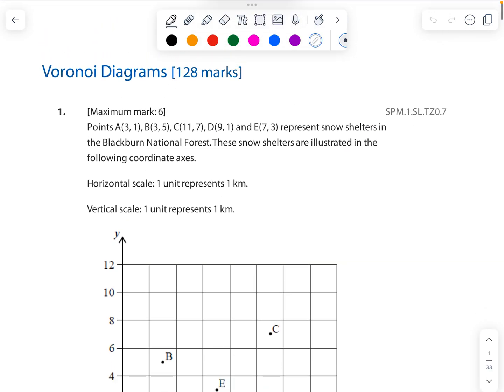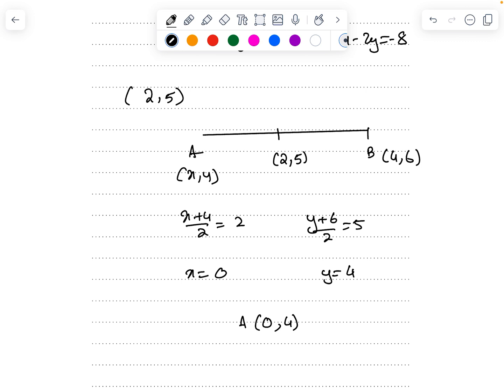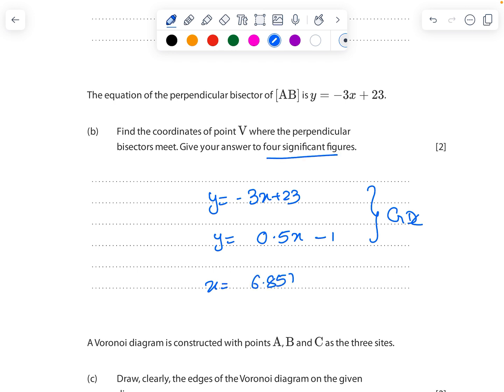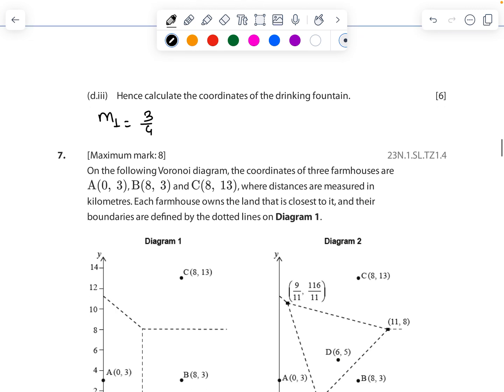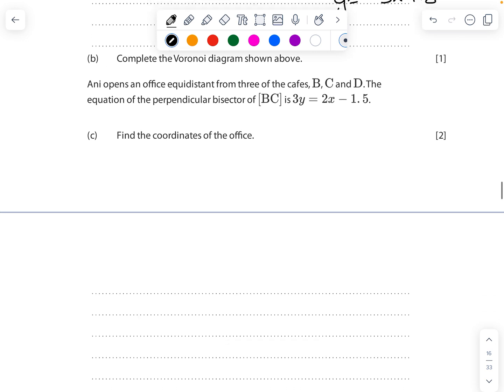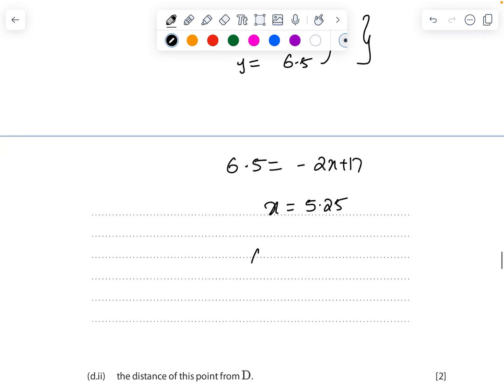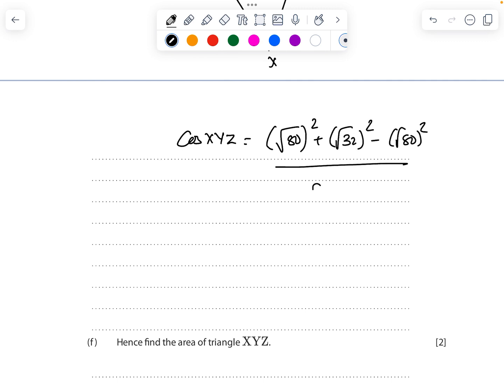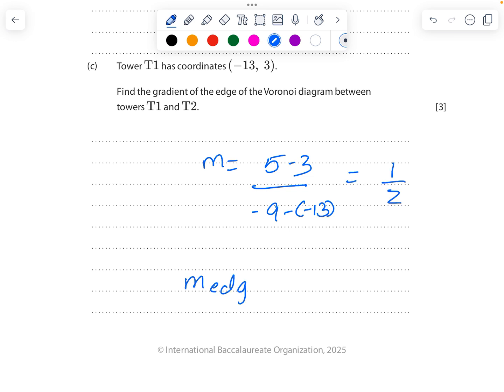Guided Solutions AISL Voronoi Diagrams Past Paper Questions